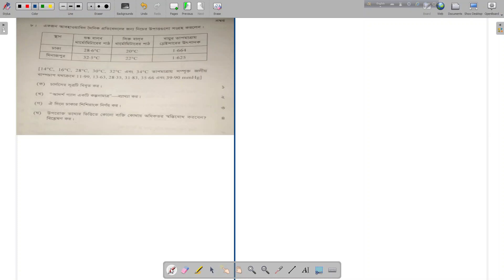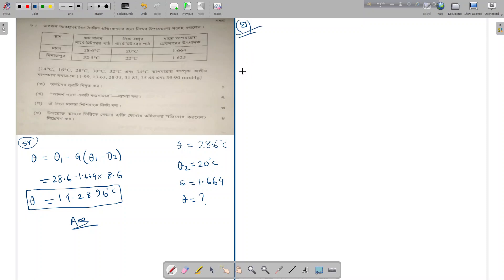রাজশাহী বোর্ড - ২০২১ ।। CQ - 08 || আদর্শ গ্যাস ও গ্যাসের গতিতত্ত্ব ।। আপেক্ষিক আর্দ্রতা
পরীক্ষা,এইচ এস সি পরীক্ষা ২০২১,প্রশ্নপত্র ফাঁস,এসএসসি পরীক্ষার প্রশ্নপত্র,এসএসসি প্রশ্নপত্র ২০

physics MCQ solution Dhaka board 2021
MCQ solution 2021
HSC physics 1st paper MCQ solution 2021
Dhaka board Physics 1st paper MCQ solution
physics 1st paper MCQ solution 2021
পদার্থ বিজ্ঞান ১ম পত্র নৈবিত্তিক প্রশ্ন উত্তর 2021
পদার্থ বিজ্ঞান ১ম পত্র mcq সলিউশন 2021
পদার্থবিজ্ঞান ১ম পত্র
পদার্থ বিজ্ঞান ১ম পত্র mcq সমাধান 2021
পদার্থ বিজ্ঞান ১ম পত্র mcq সমাধান
ঢাকা বোর্ড 2021 mcq সমাধান
hsc physics 1st paper mcq solution
hsc exam 2021 mcq question answer
hsc 2021 physics 1st paper question solution
mcq question solution
mcq question answer 2021
physics 1st paper mcq question solution
hsc exam physics 1st paper question solution
Hsc
hsc physics 1st paper mcq question solution 2021
hsc physics 1st paper question solution 2021
hsc physics 1st paper question solution
hsc exam 2021
physics 1st paper question solution
hsc 2021
hsc physics 1st paper mcq answer
এইচএসসি ২০২১ পদার্থবিজ্ঞান প্রশ্নের সমাধান
hsc 2021 physics question Solution
hsc physics 2021
exam rules
hsc physics question solve
hsc physics question solution
hsc physics question solve 2021
hsc physics question solution 2021
hsc physics mcq question solution 2021
hsc physics cq question solve 2021
hsc exam 2021 physics question solution
hsc physics 2021 question solution
এইচএসসি পদার্থবিজ্ঞান প্রশ্নের সমাধান ২০২১
Ariyan Edu Helpline
এইচএসসি
ঢাকা বোর্ড পদার্থবিজ্ঞান প্রশ্ন উত্তর
সিলেট বোর্ড পদার্থবিজ্ঞান প্রশ্ন উত্তর
বরিশাল বোর্ড পদার্থবিজ্ঞান প্রশ্ন উত্তর
কুমিল্লা বোর্ড পদার্থবিজ্ঞান প্রশ্ন উত্তর
ময়মনসিংহ বোর্ড পদার্থবিজ্ঞান প্রশ্ন উত্তর
রাজশাহী বোর্ড পদার্থবিজ্ঞান প্রশ্ন উত্তর
যশোর বোর্ড পদার্থবিজ্ঞান প্রশ্ন উত্তর
চট্টগ্রাম বোর্ড পদার্থবিজ্ঞান প্রশ্ন সমাধান
hsc 2021 physics mcq answer
Sylhet Board physics mcq answer
Rajhshahi board physics mcq answer
Dhaka board physics mcq answer
Chottogram board physics mcq answer
Barishal board physics mcq answer
Cumilla board physics mcq answer
Hsc 2021 physics  MCQ Solution
Physics mcq solution ssc 2021
MCQ solution 2021
HSC physics MCQ solution 2021
Dhaka board Physics MCQ solution
physics MCQ solution 2021
পদার্থ বিজ্ঞান নৈবিত্তিক প্রশ্ন উত্তর 2021
পদার্থ বিজ্ঞান এর mcq সলিউশন 2021
পদার্থবিজ্ঞান
ঢাকা বোর্ডের পদার্থ বিজ্ঞান এর mcq সমাধান 2021
পদার্থ বিজ্ঞান এর mcq সমাধান
hsc physics mcq solution
mcq question solution
physics mcq question solution
hsc exam physics question solution
Hsc